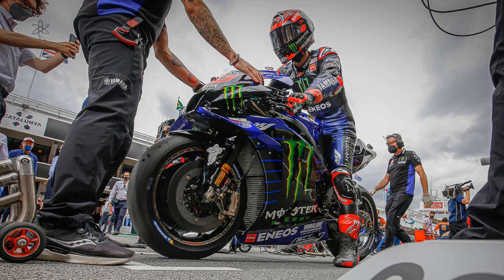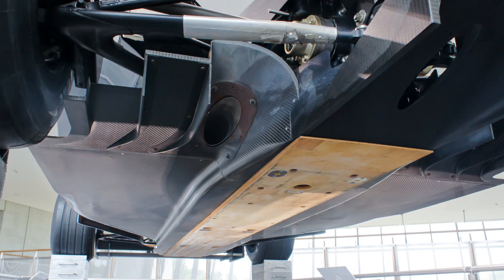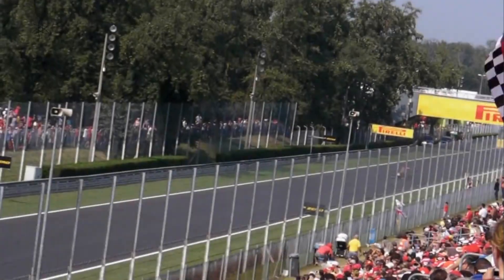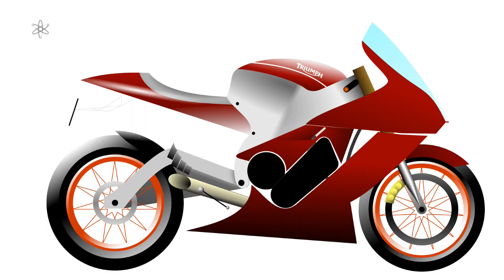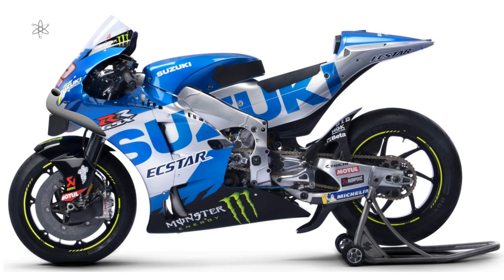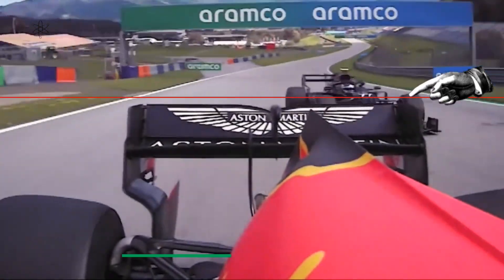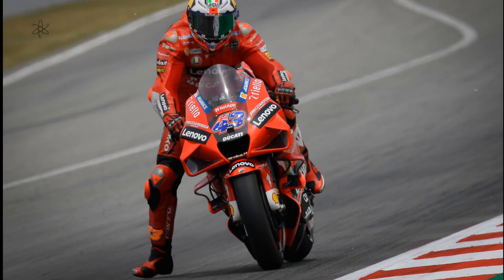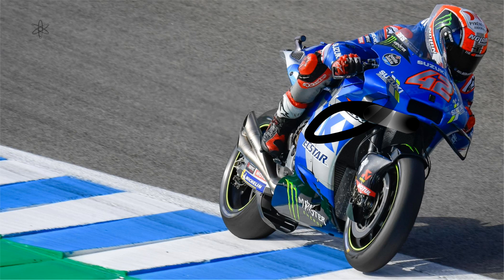Possible Formula One Technology On MotoGP Bikes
Just ideas on possibilities with technology transfer from design and technology used in Formula One to MotoGP

0:22 motogp recent developments
0:36 rear downforce dynamics
1:13 which f1 tech to use
3:07 blown rear swingarm aero
4:07 front downforce
4:49 wing flex philosophy
5:35 wing flex concept in motogp
6:53 the idea on high downforce
8:27 for v-max
8:59 low downforce